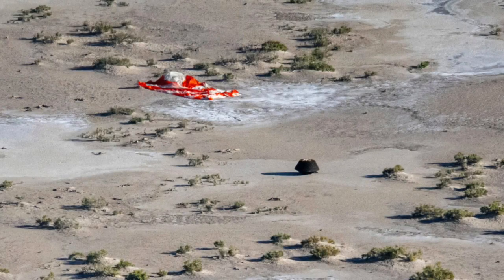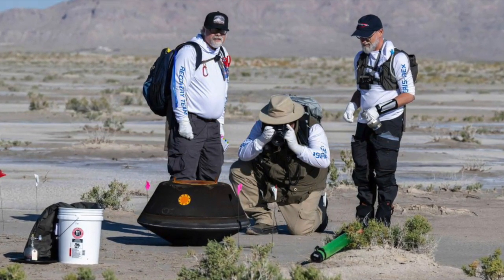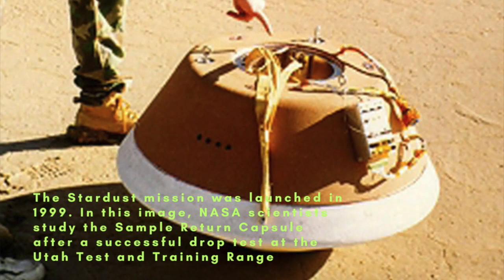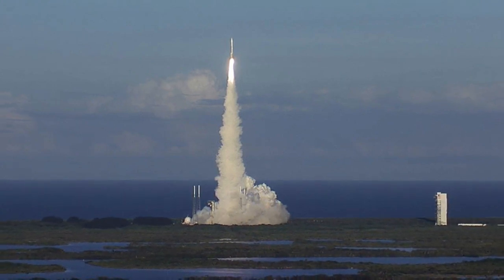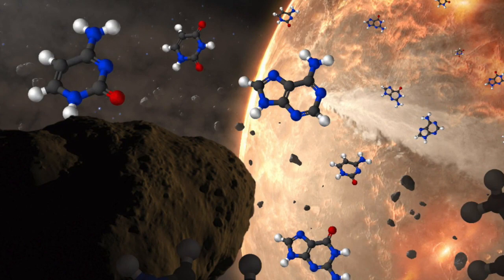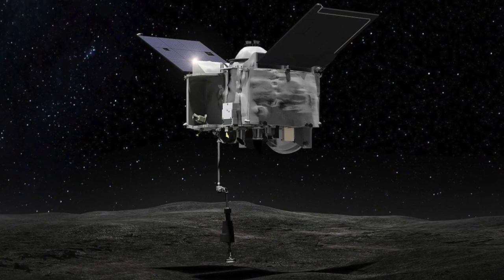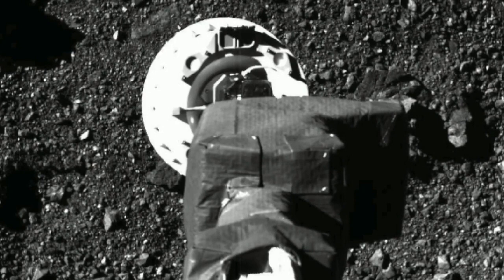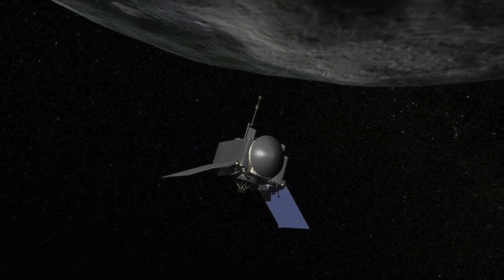Back from Bennu: Return of an asteroid sample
NASA's first samples of asteroid fetched from deep space have parachuted into the Utah desert to cap a seven-year journey. During a flyby of Earth, the Osiris-Rex spacecraft released the sample capsule, which then landed 4 hours later on a remote expanse of military land.